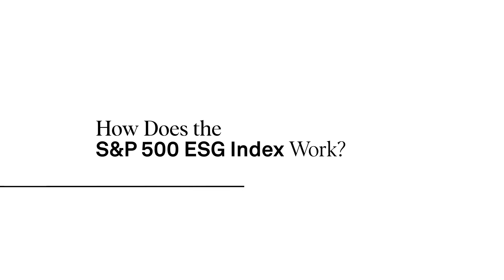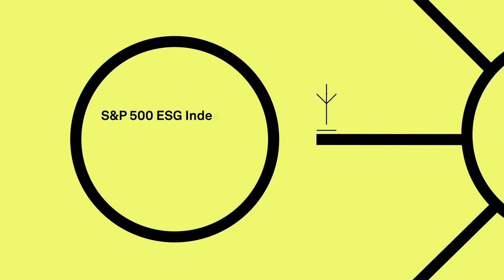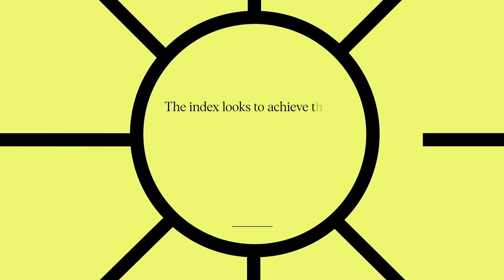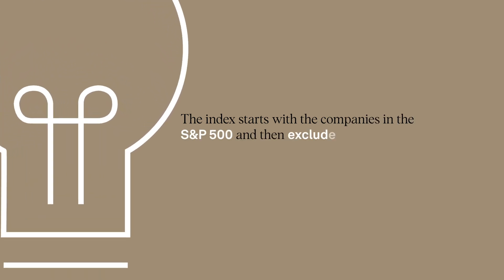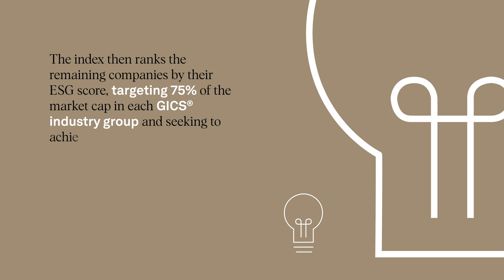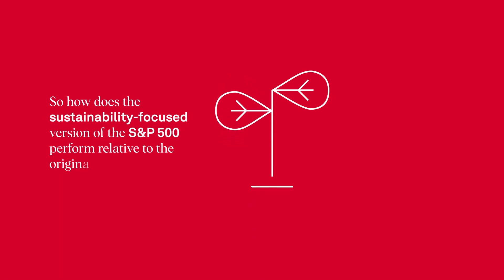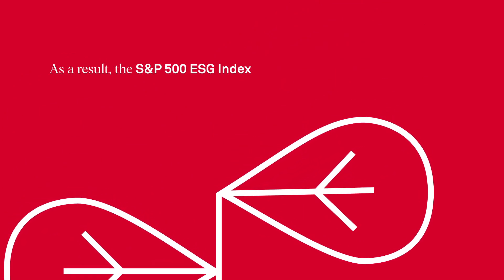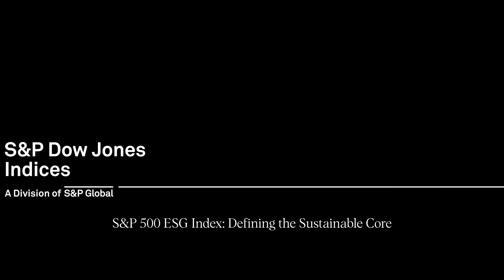How Does the S&P 500 ESG Index Work?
Look under the hood of the sustainability-focused version of the S&P 500 and discover how index design influences diversification and performance.